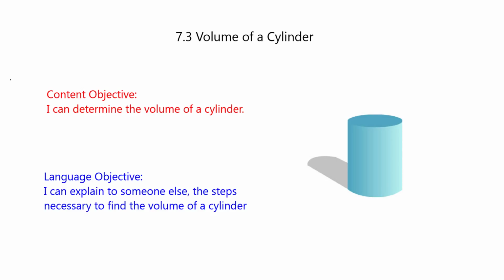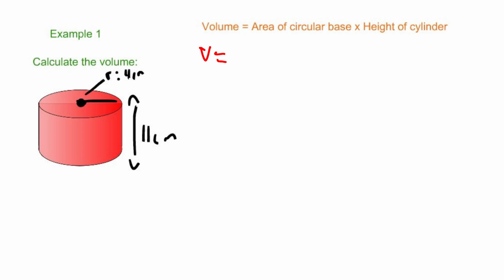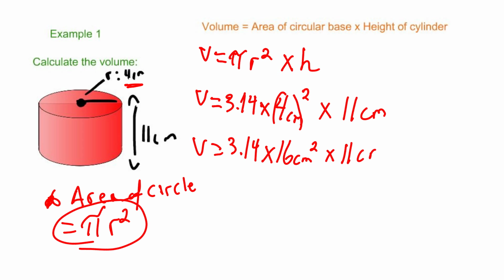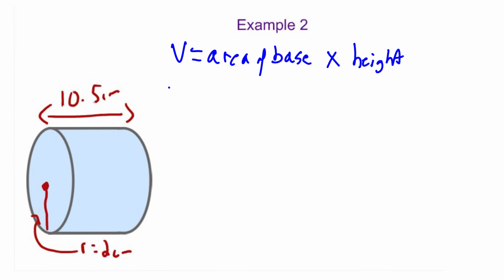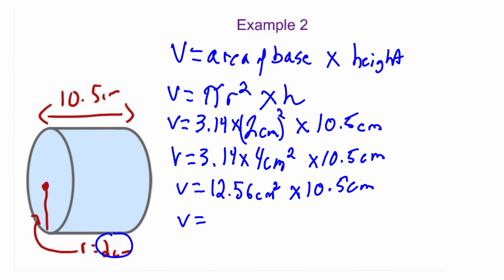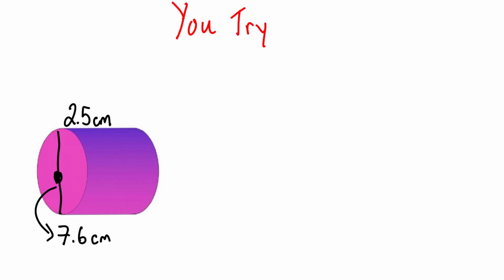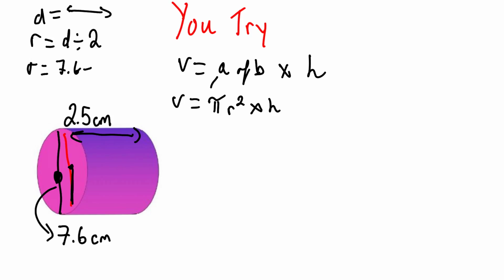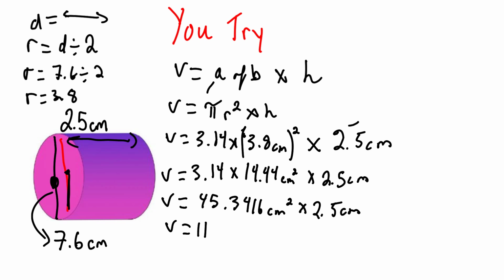7 3 Volume of a Cylinder